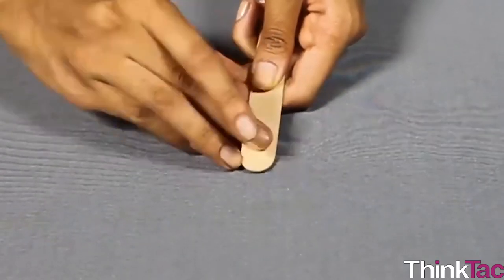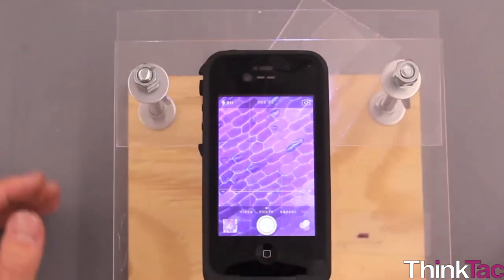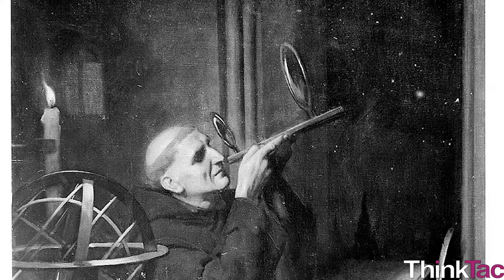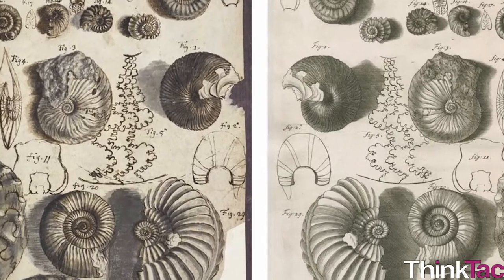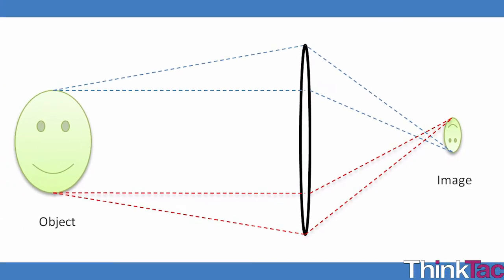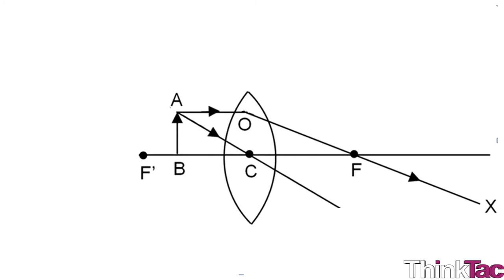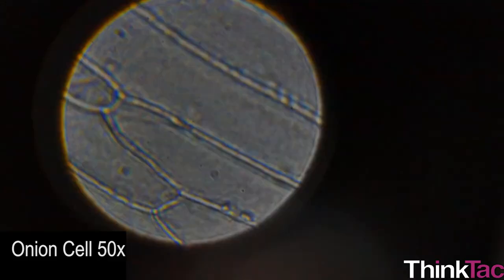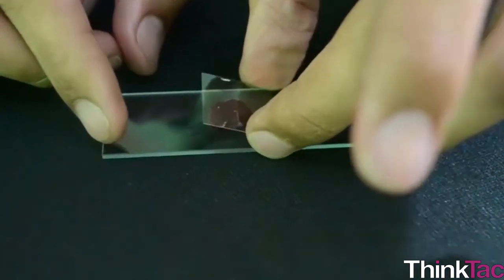Topic Guide: Microscope Onion Cells | ThinkTac